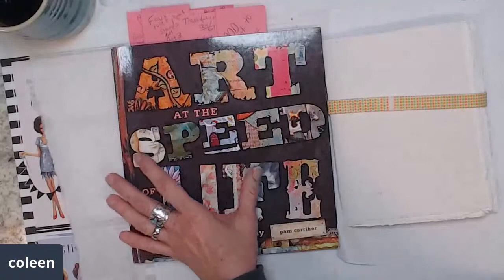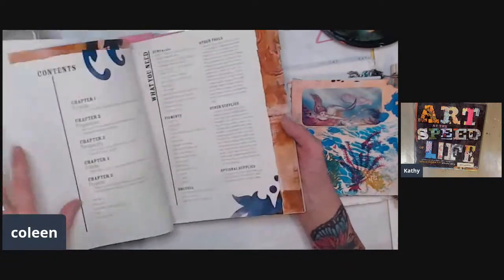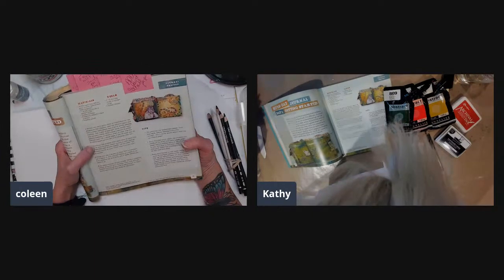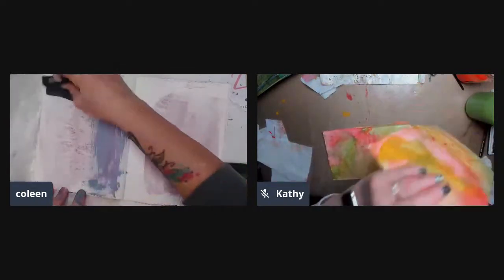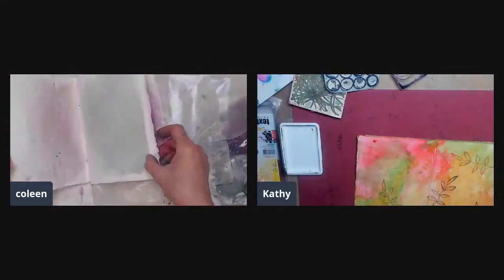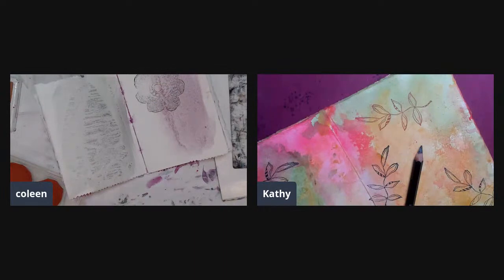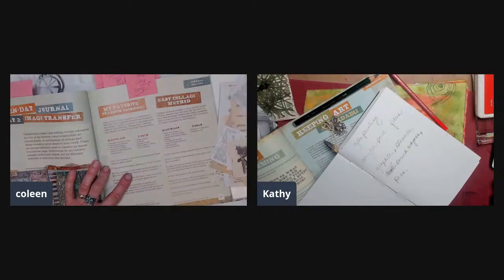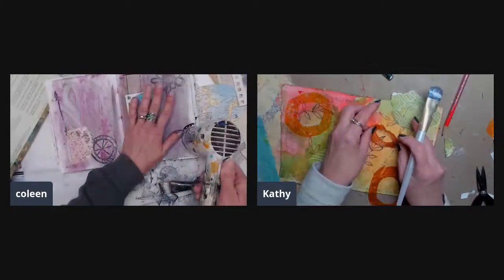Art At The Speed of Life Journal play (Day 1 and Day 2)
Today we are going to go step by step along in Pam Carriker's book. It is a 10 minute journal with watercolor paper making it mixed media style. Today we did Day 1 and Day 2. Next Friday at 10am est we will start with Day 3. Please post if you play along.